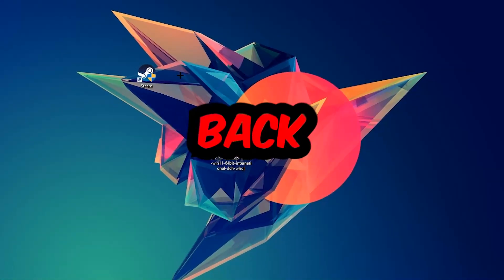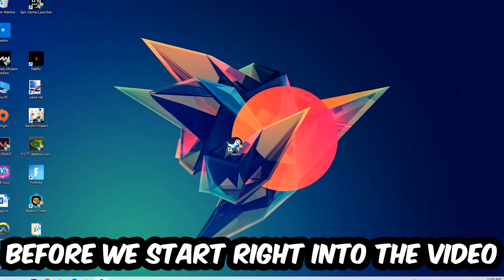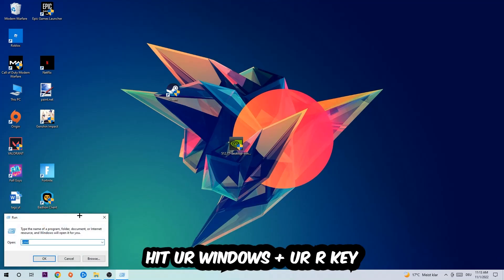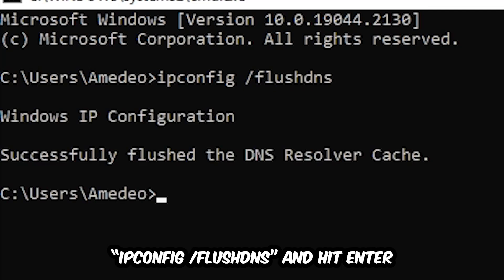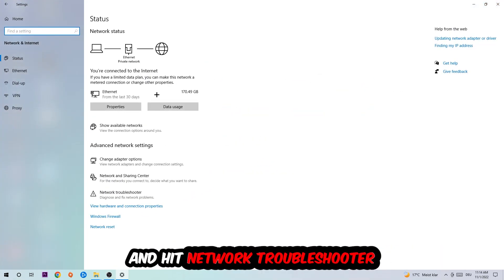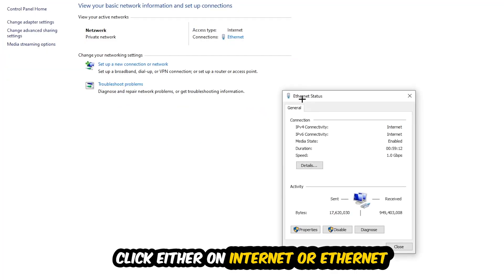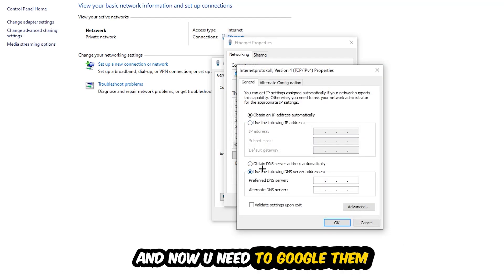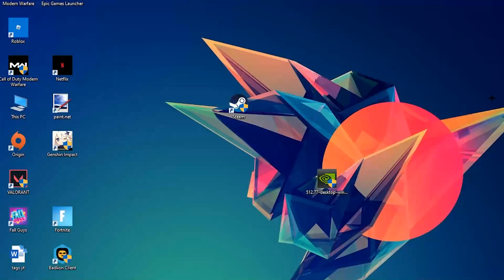GTA 5 – How to Fix Can't Connect to Server – Complete Tutorial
how to fix GTA 5 cant connect to server,
how to fix GTA 5 cant connect to server fix,
how to fix GTA 5 cant connect to server pc,
how to fix GTA 5 cant connect to server ps4,
how to fix GTA 5 cant connect to server ps5,
how to fix GTA 5 server error,
how to fix GTA 5 server connection error,
how to fix GTA 5 servers,